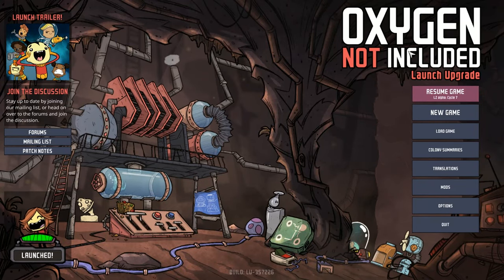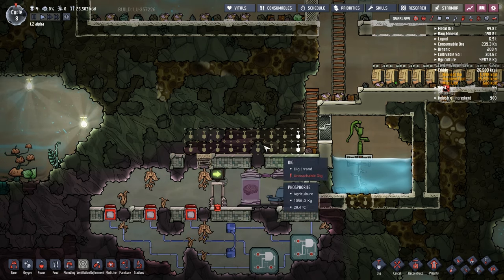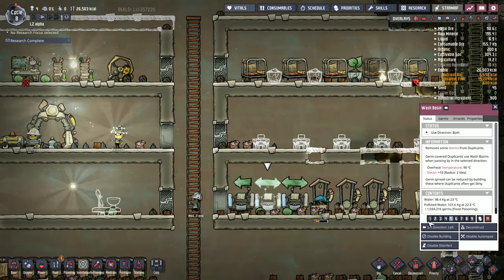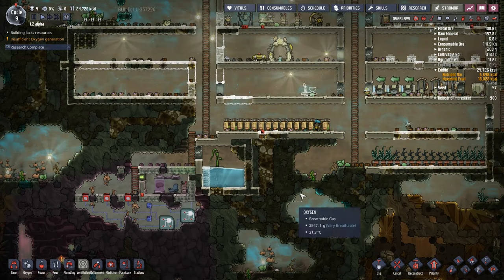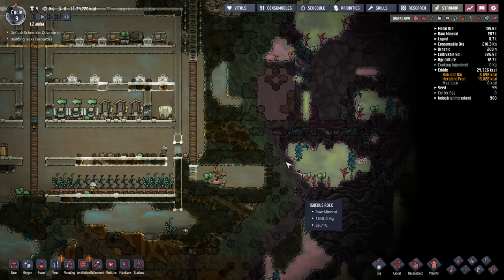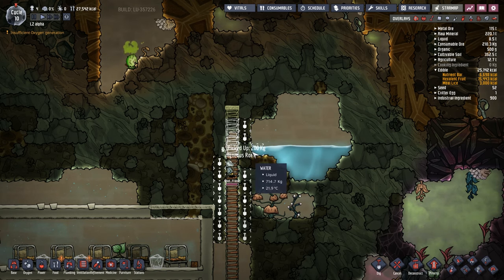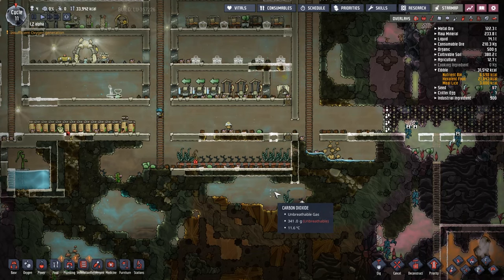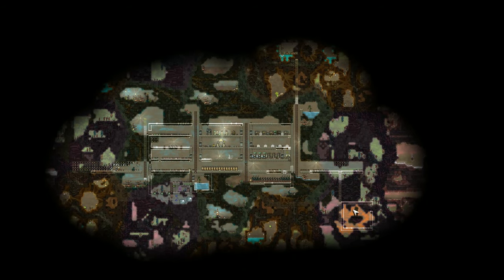Oxygen not included - 2 - Oxygen without Algae (Oxyfern Farming)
Oxygen not included has made it out of early access and into full release, playing on the arborial world setting
We have circumvented restrictions with world modifiers and have to learn a new organic way of living

Terrible holiday thumbnail in full effect